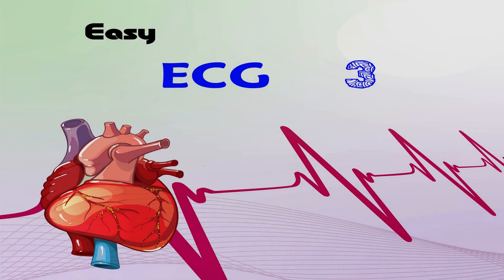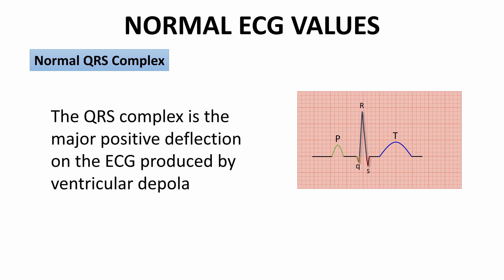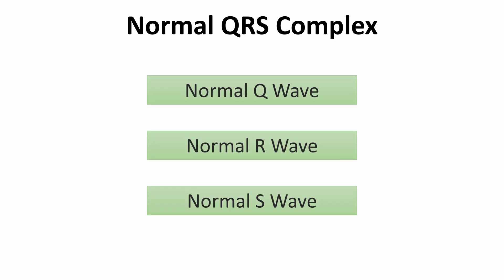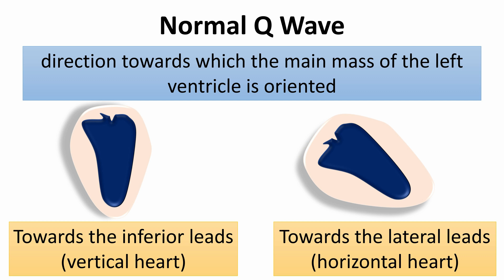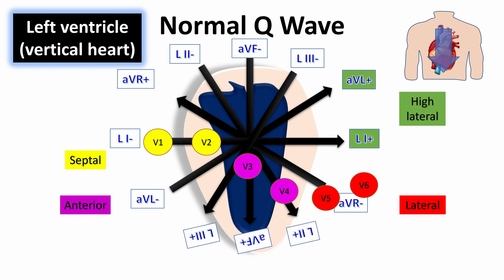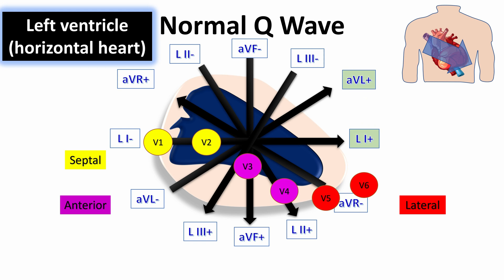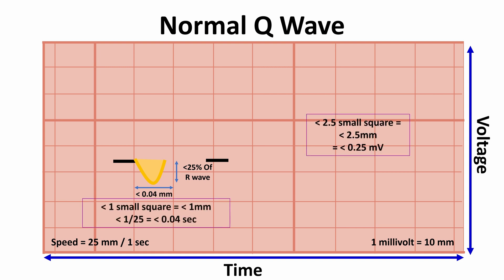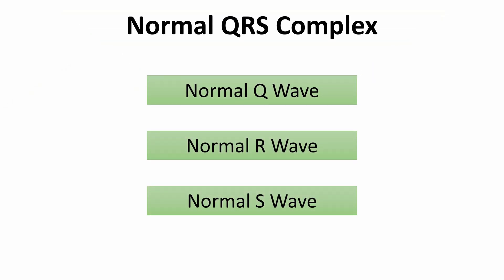VERTICAL VS HORZINTAL HEART ON Q WAVE OF ECG "NORMAL ECG VALUES" | NARCOSIS😴🤤